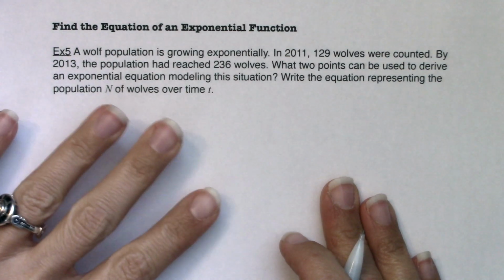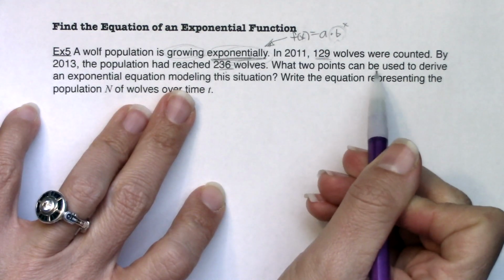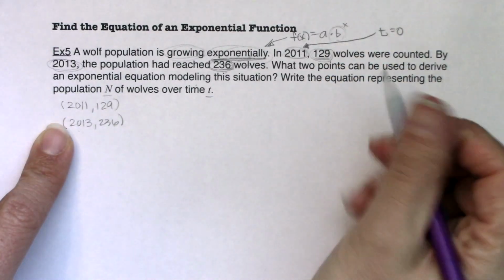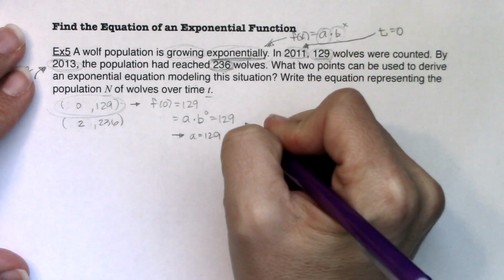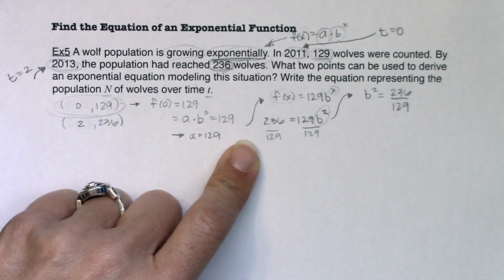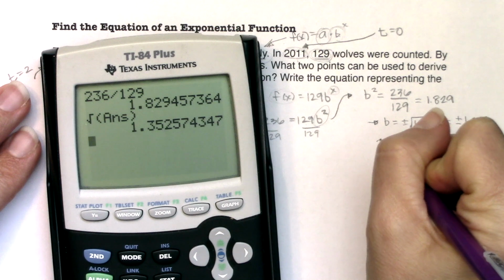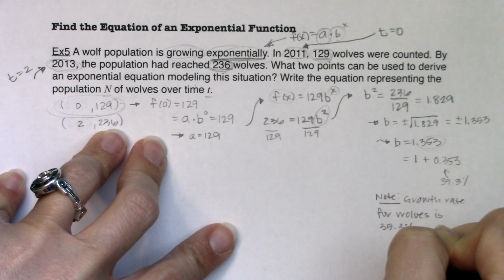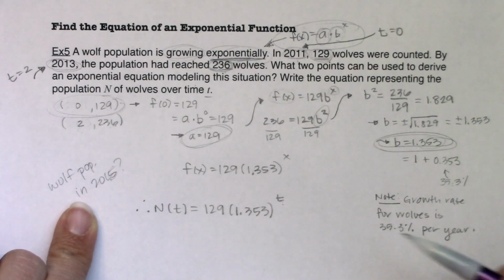Math 21 Section 6.1 Ex 5